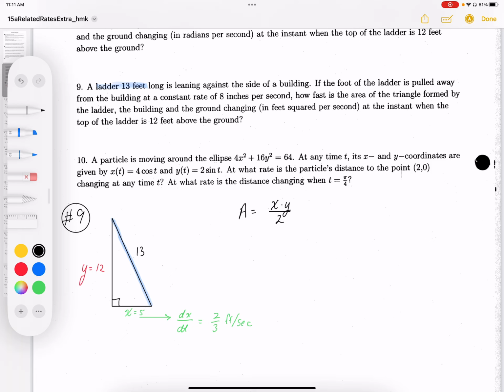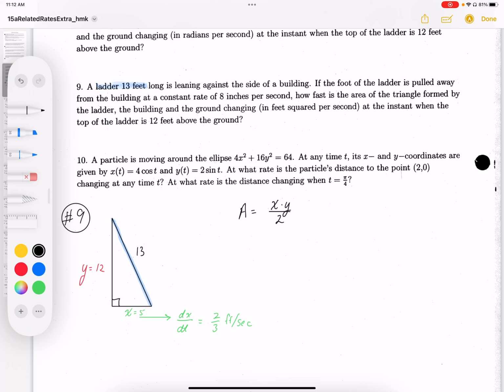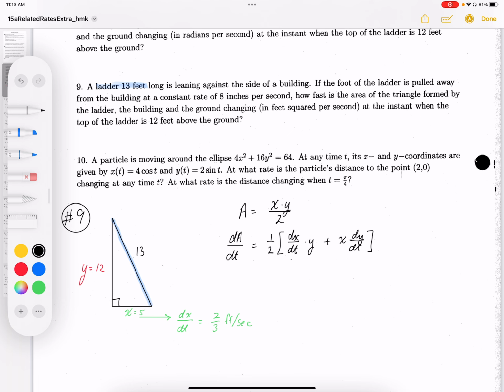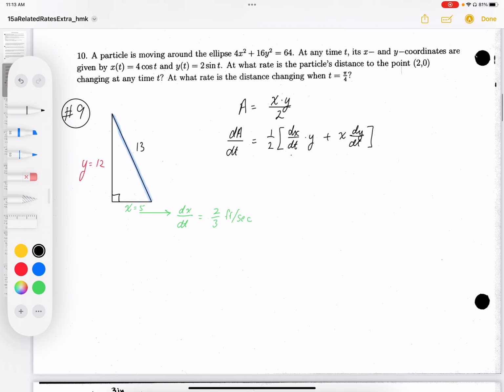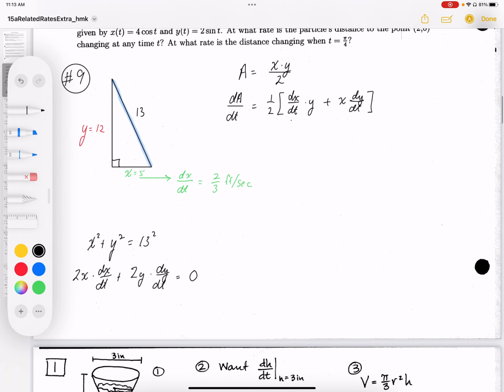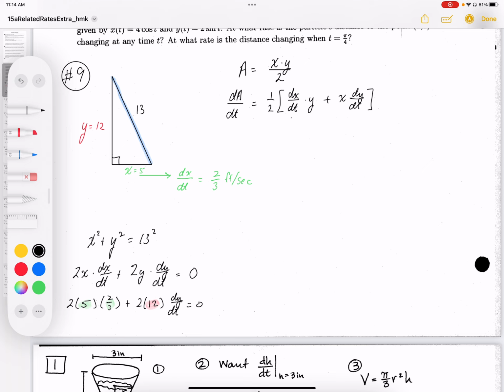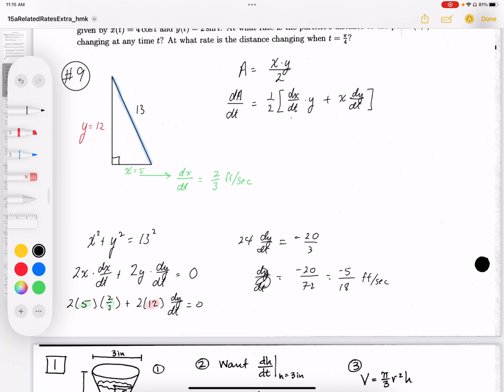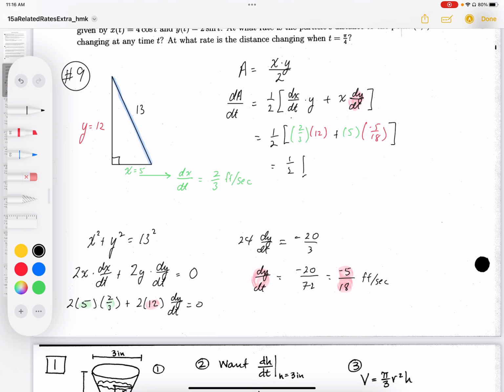15 WS Related Rates Extra Hmk Q#9